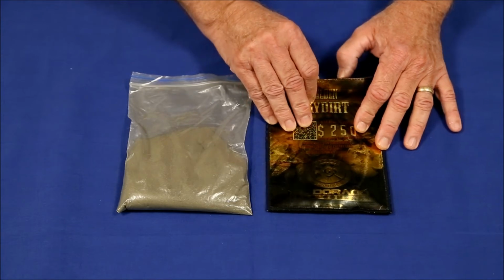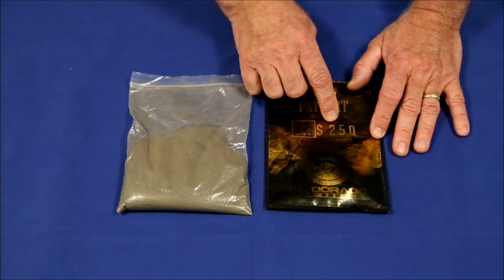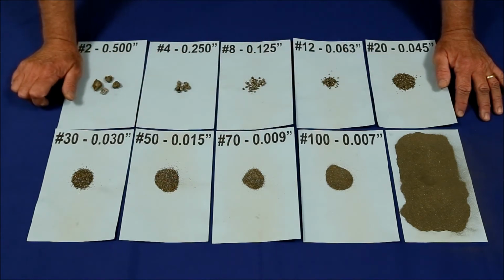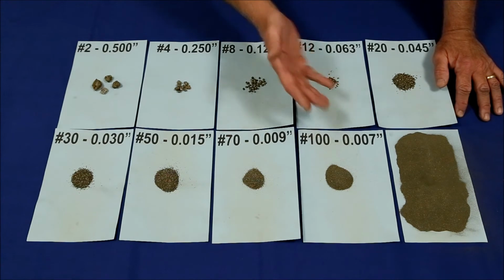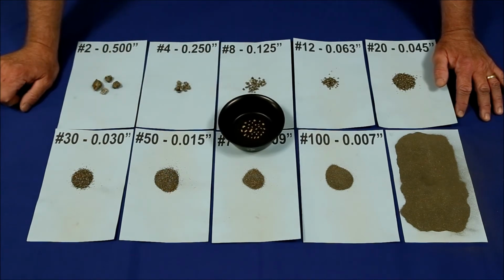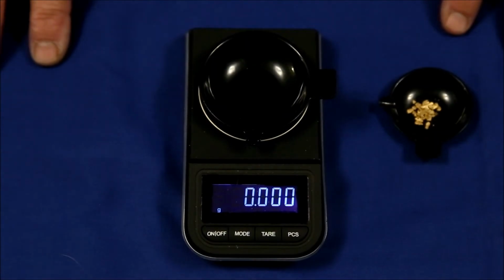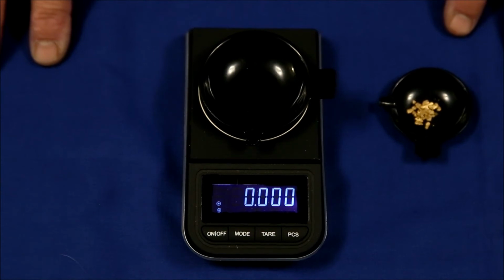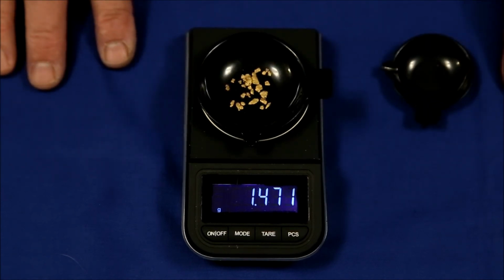Dorado Gold Paydirt Review